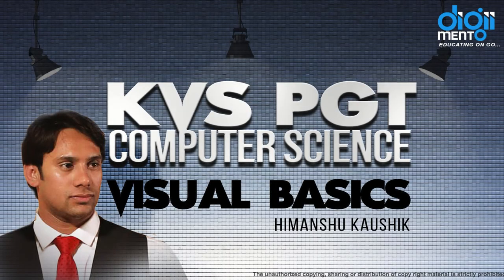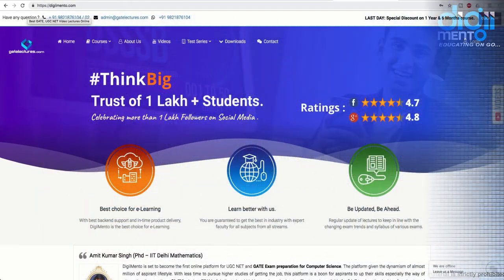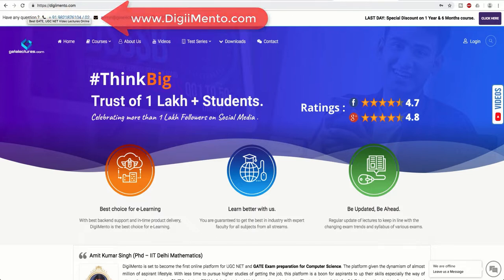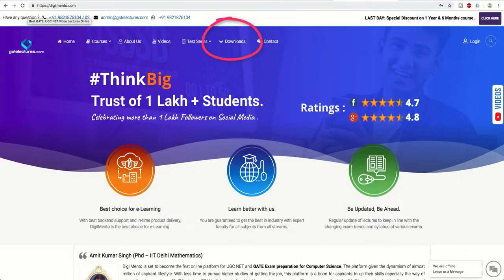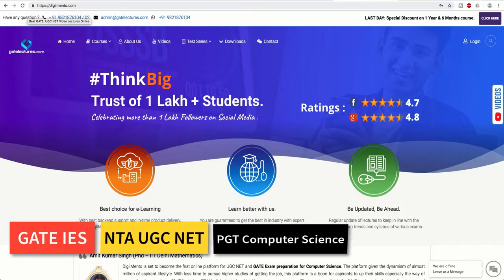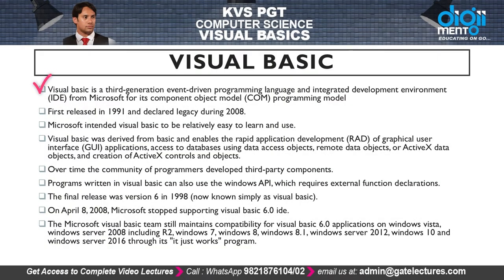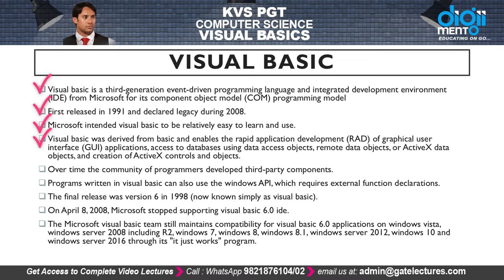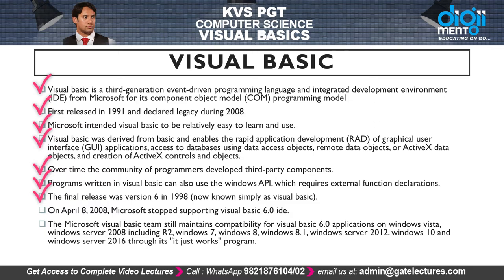VB 00 Introduction to Visual Basic KVS PGT Computer Science